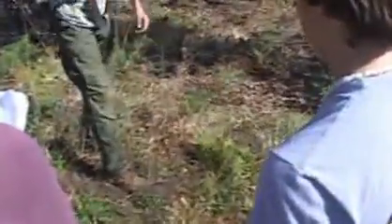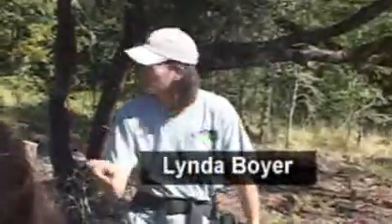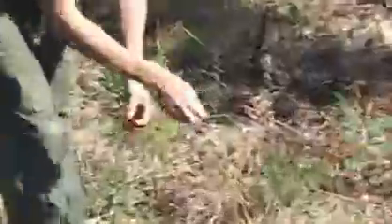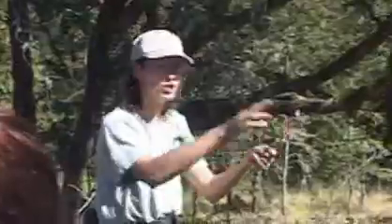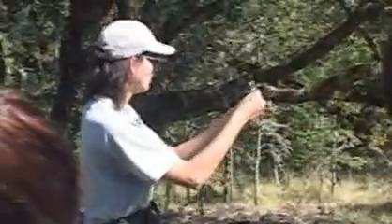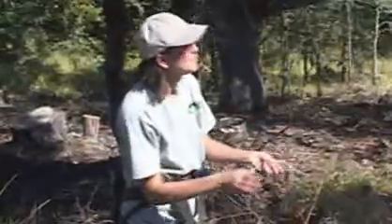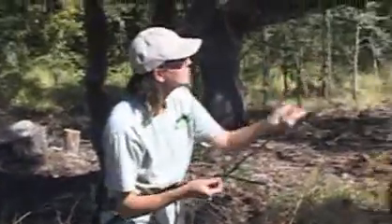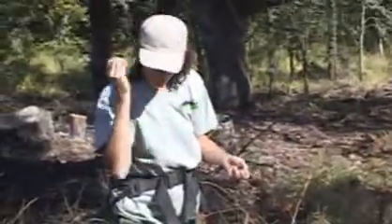Tarweed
Lynda Boyer of Heritage Farms describes tarweed (madia elegans) to a group of local High School students at the Brandis Oaks savannah restoration project near Corvallis, Oregon